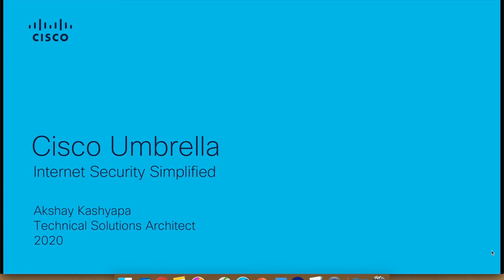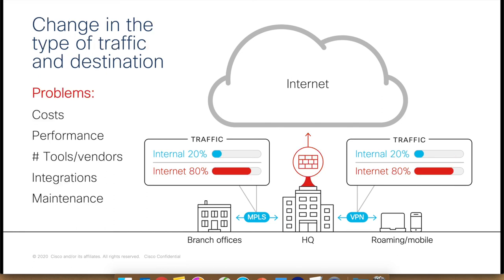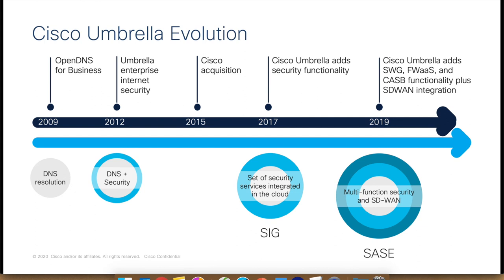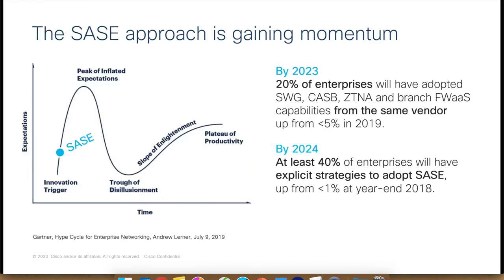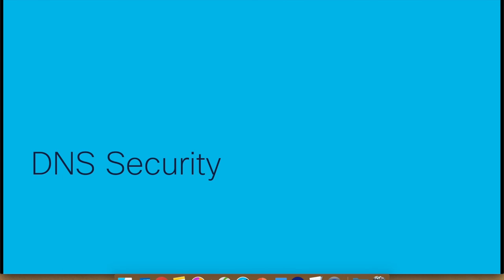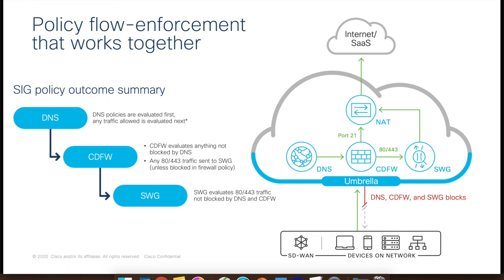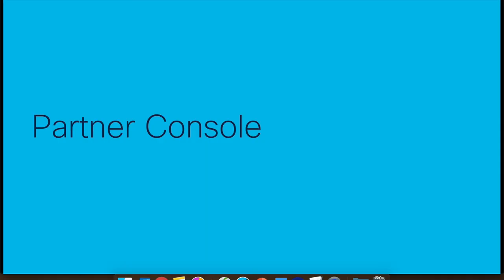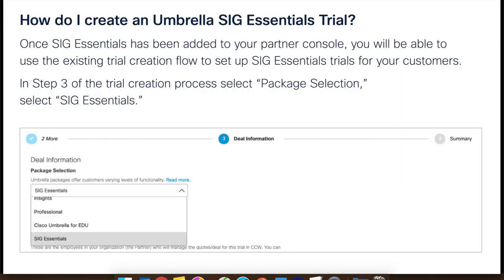Cisco Umbrella SIG Introduction (English)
Umbrella is Cisco's cloud-based Secure Internet Gateway (SIG) platform that provides you with multiple levels of defense against internet-based threats. Umbrella integrates secure web gateway, firewall, DNS-layer security, and cloud access security broker (CASB) functionality to protect your systems against threats. Akshay Kashyapa shows us the expectations of Cisco Umbrella SIG and how to prepare yourself migrating to a new SaaS platform with Cisco SIG.